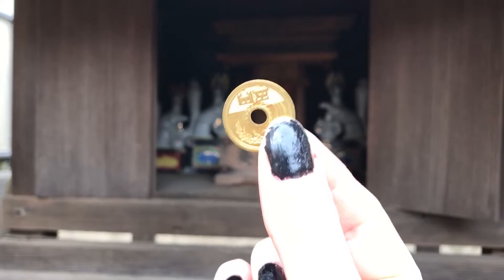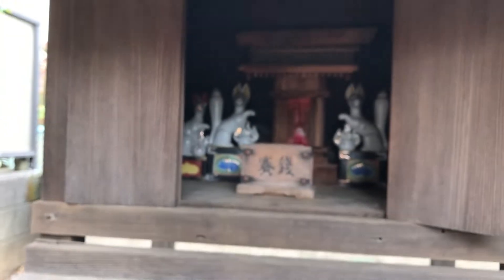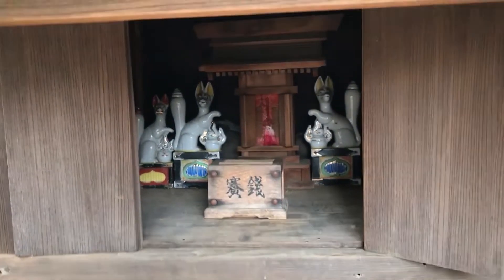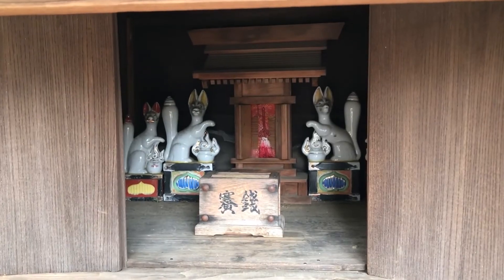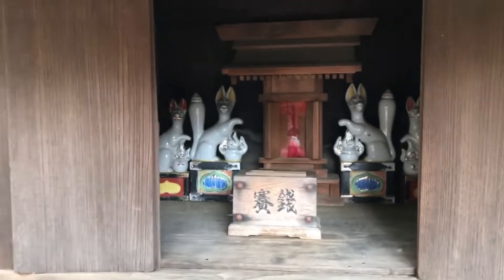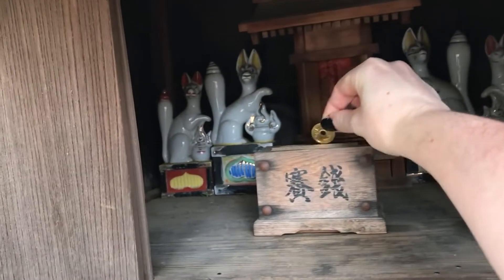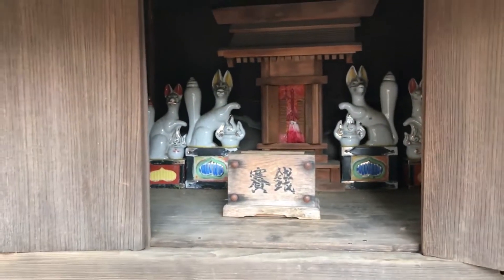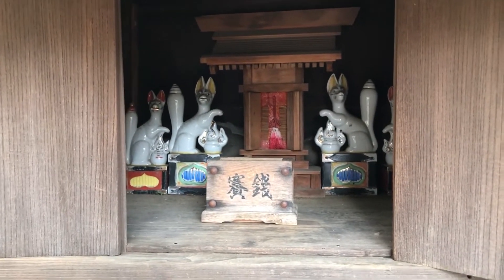Nameless Shrine [Find A Shrine]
I like to check out HIDDEN SHRINES.
There are so many all over Japan that I want to share these little secrets with you!

Here's the deal:
I search for shrines in Japan, drop a pin in google maps and go there.  What will I find today? Let's find out!

I have no information on this shrine, despite spending some time on the internet! Really sorryyyyyy

✧Weekly uploads✧
Shiverz Find A Shrine Sunday.
Shiverz Arty whenever.
Shiverz Mini every Wednesday 8am Tokyo time.
Shiverz In Japan every Friday 8am Tokyo time.

(ﾉ◕ヮ◕)ﾉ*:･ﾟ✧ DOMO FOR WATCHING *:･ﾟ✧